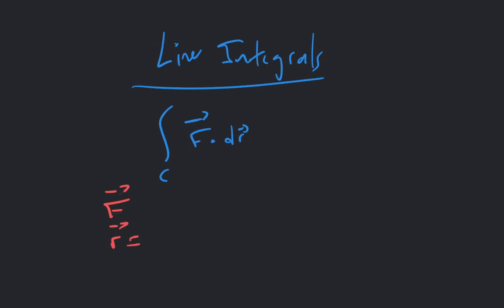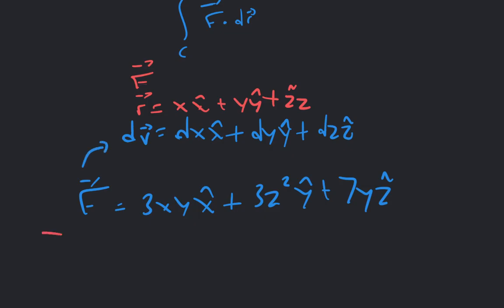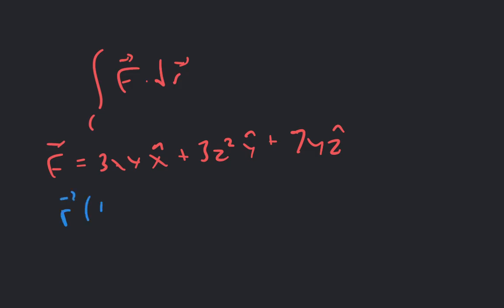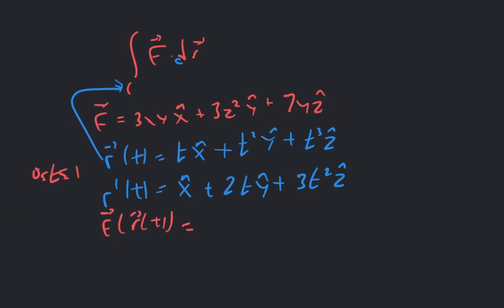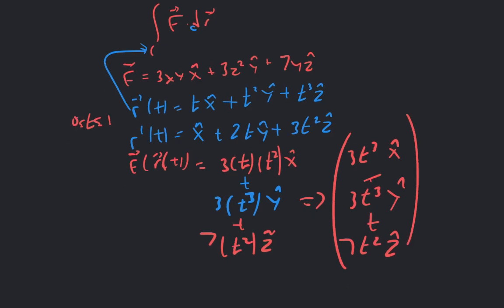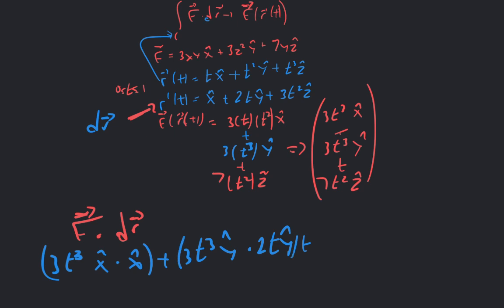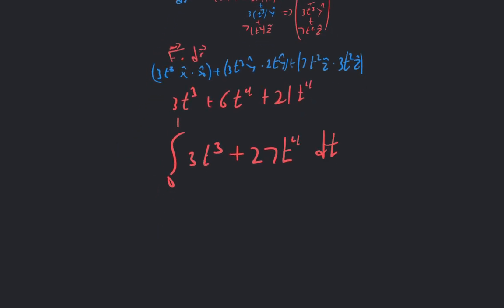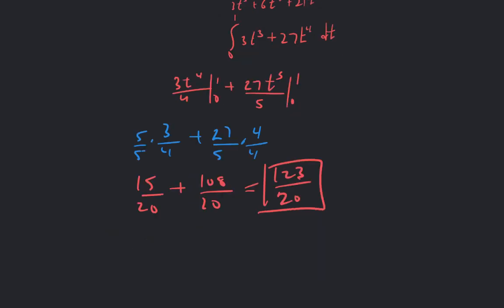line integral 2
Another example of a line integral.